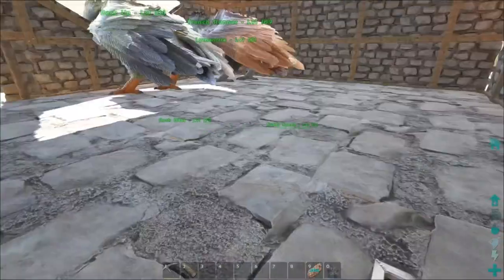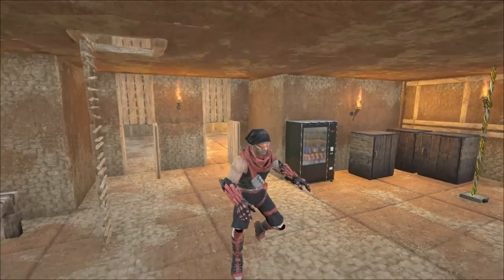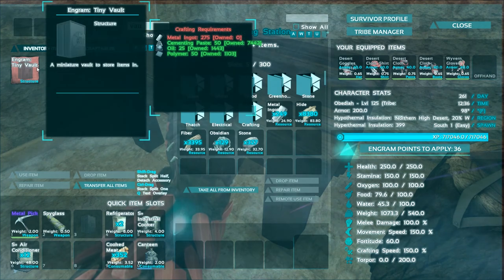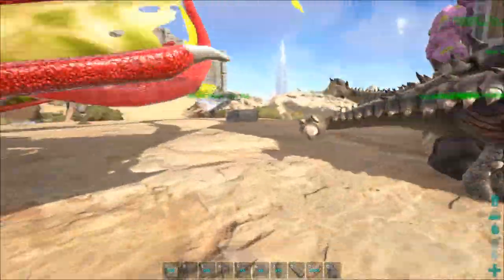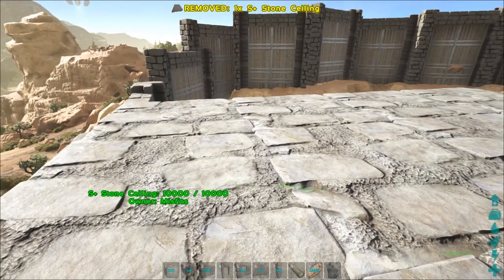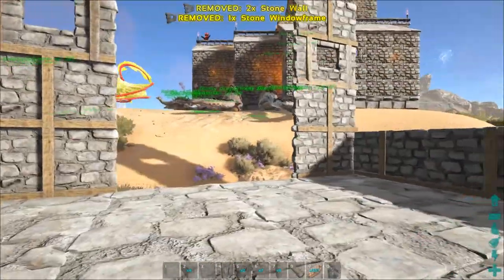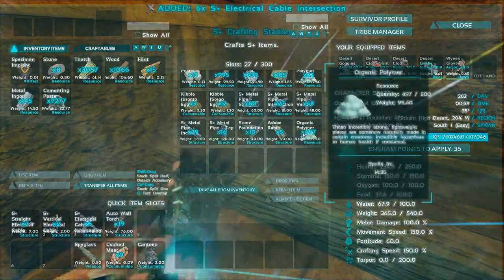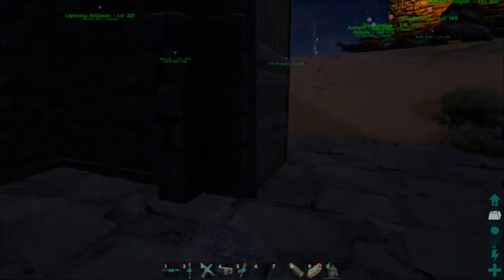Ark: Scorched Earth: EP20: INCUBATION CENTER!!!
Hey Guys,

Today we work on the base and build ourselves a dedicated incubation building.

Mods List:

Offline Raid Protection
More Narcotics and Tranq Arrows
Improved Spyglass
Kibble Vending Machine
Skin Mod
Perfect Hair Forever
Auto Torch
Death Helper
Pet Finder
Stack Me More
Structures Plus
Seven's Mini Tweaks
Behemoth Walls
Rotten Box
Better Lights

Server Settings:

10x Tame
5X Gather
15x Incubation
15X Maturation
PVPVE

Intro:
Title: Birds
Artist: Tyler Twombly
Album: Chill Beats EP